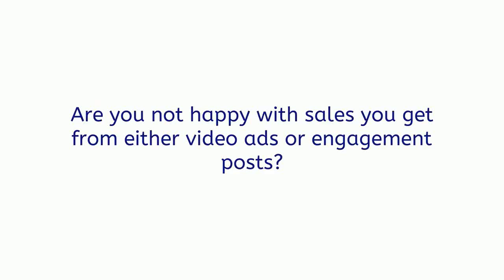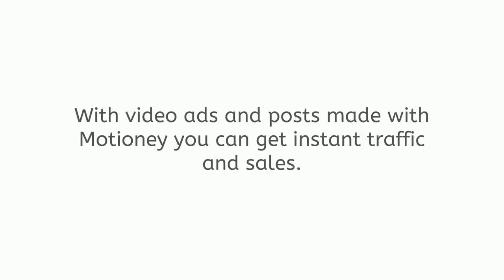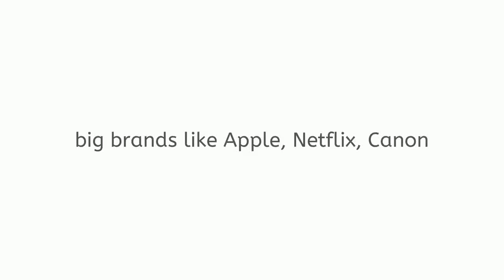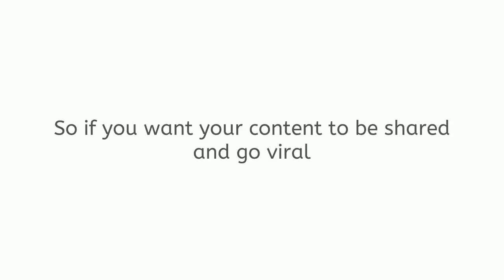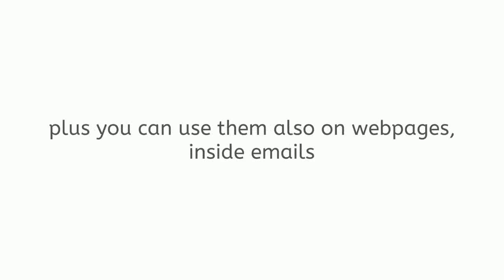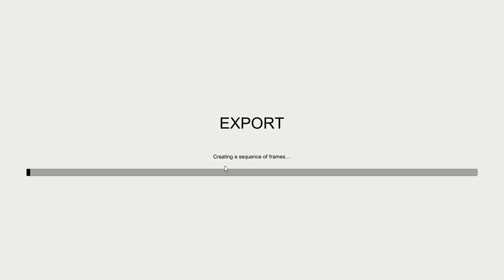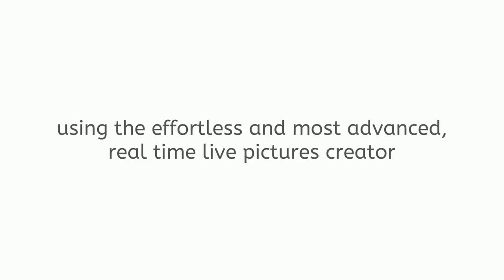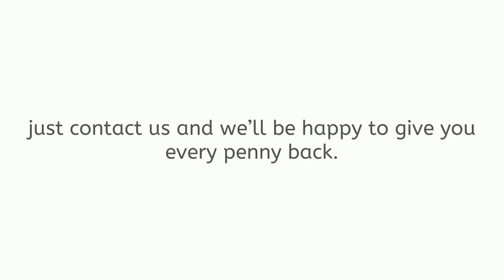Best App to make pictures move - Motioney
With Motioney you can take any picture, regardless of if you took it with your phone or downloaded it off the internet... and turn it to a live picture?
And the best part? It’s done in 3 easy steps using this brand new powerful desktop software called Motioney.
Motioney was created from the ground up to give you the power of video, without the hard work or time required, allowing you to engage your audience, get more leads, and sales.
With video ads and posts made with Motioney you can get instant traffic and sales.
It is the world’s first, all-in-one, live picture ads and engagement posts creation app, that can make profitable video ads for all available ads spot types and video posts on all 9 major social media platforms and all messaging apps.
Motioney can make converting video ads and posts for Facebook, Instagram, YouTube, Twitter, Snapchat, Pinterest, LinkedIn, Reddit, and Tumblr.

app to make pictures move, how to make moving photos, how to make still images move,
moving picture app for instagram, add motion to photos app, instant moving pictures app,
Animate part of a picture, How to Animate part of a picture, moving pictures, Motioney,